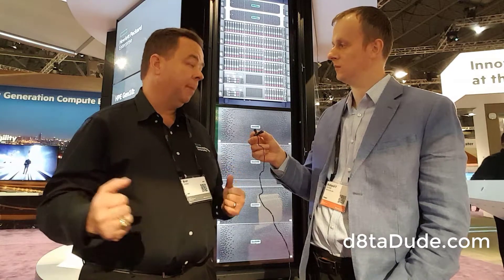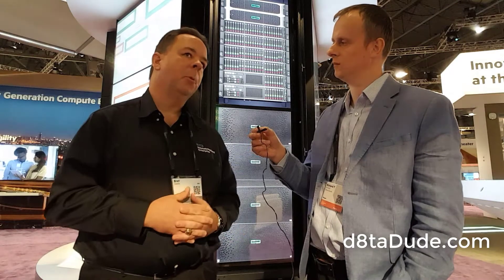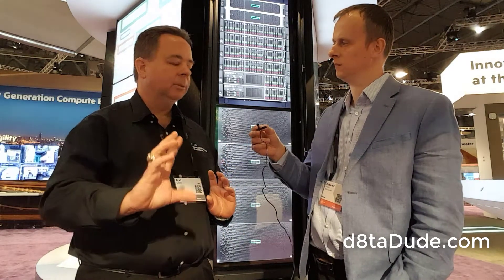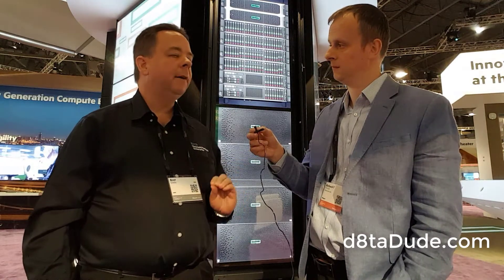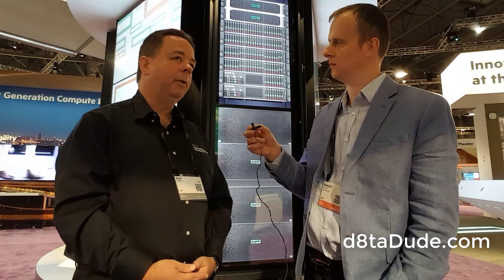HPE Scalable Persistent Memory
HPE Scalable Persistent Memory was announced earlier in the year at HPE Discover. I had the chance to talk to the product manager Brett Gibbs and ask him what is persistent memory?